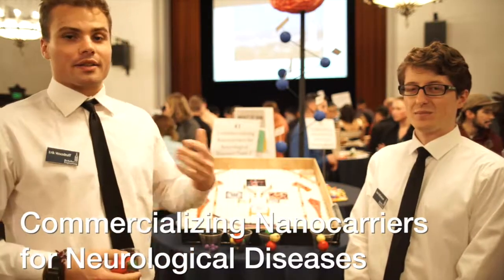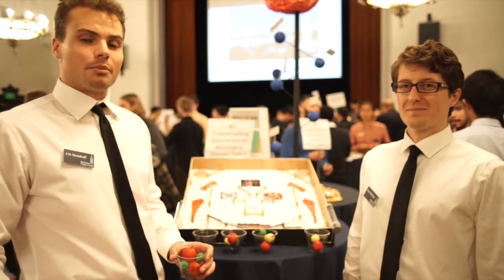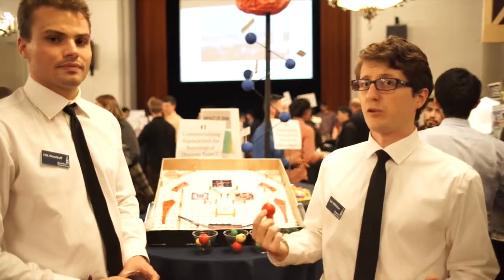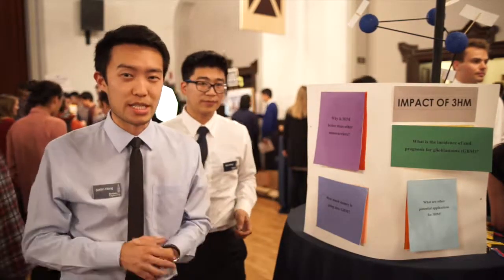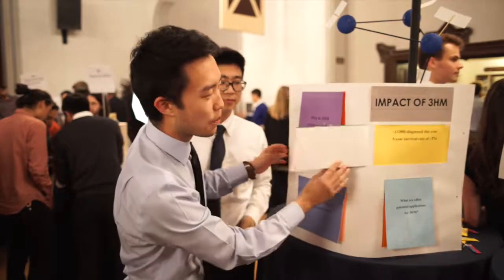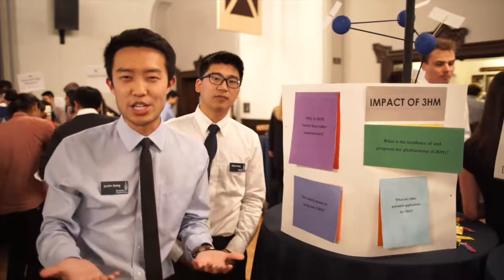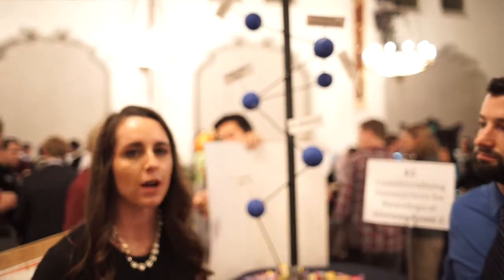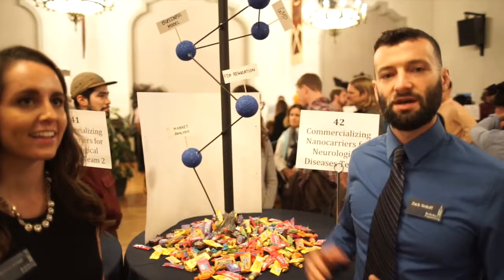Commercializing Nanocarriers for Neurological Diseases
UC Berkeley Master of Engineering Capstone Expo